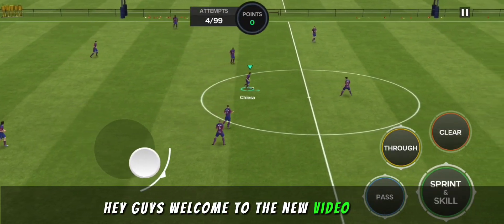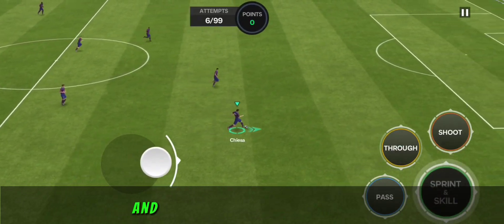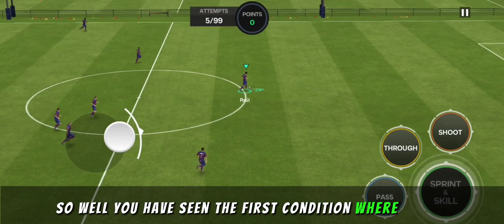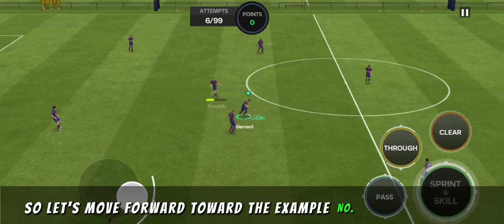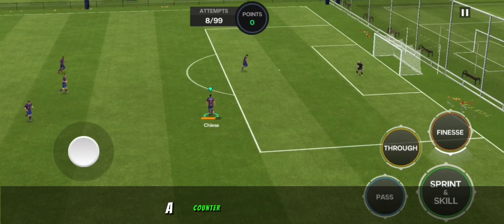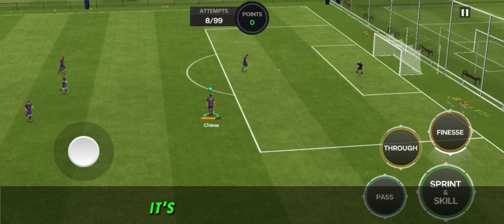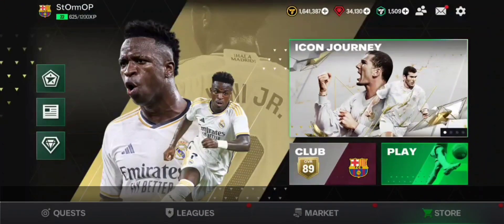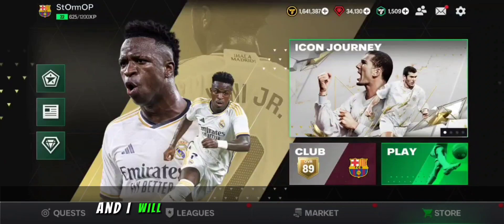AVOID WEAKFOOT !! | Don't Do This Mistakes in H2h | Fc Mobile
Hello 👋 in This Video I Tried To Explain About Weakfoot And How to Avoid It by some Tips and Tricks And Score Goals In H2h And VSA

We Have To Reach 5k

About Gameplay
VSA Tips and Tricks
Event Guide
H2H Tips and Tricks
Head to Head Tips and Tricks
Fc Mobile Tutorial
Fc Mobile Division Rivals
Fc Mobile New Emotes
New Updates
New Features
Best Way to Score in Fc Mobile
How To Make Millions in Fc Mobile 24
VSA H2H Tips and Tricks